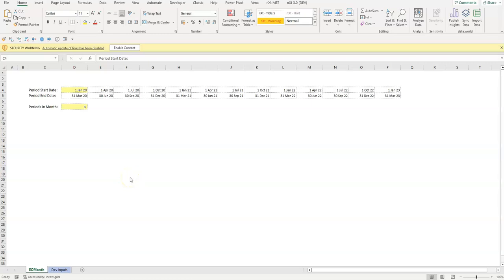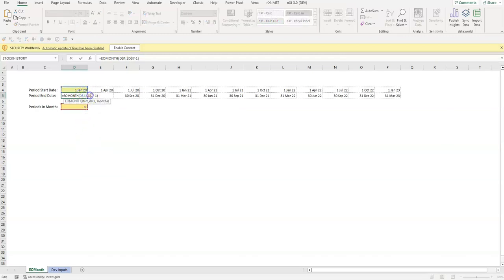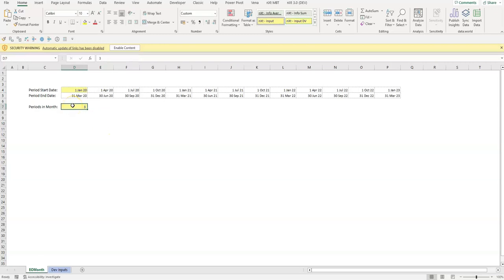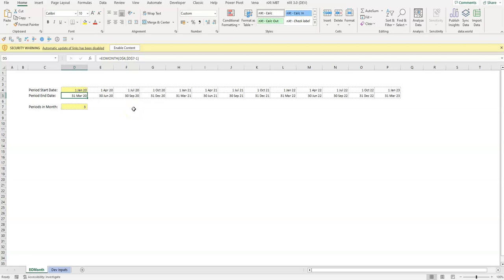EOMonth formula - 'How to guide'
A short video explaining how to use the EOMonth Function in your financial models.